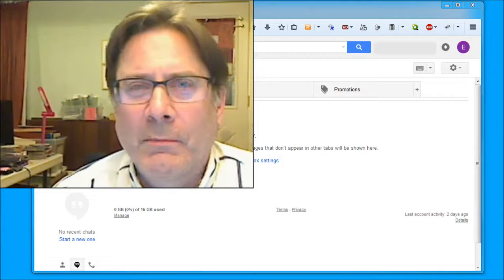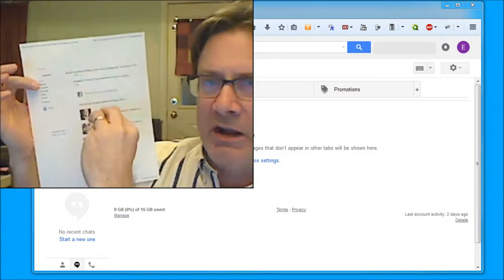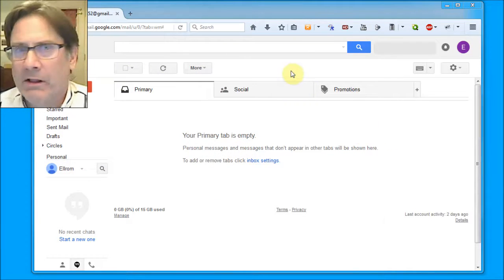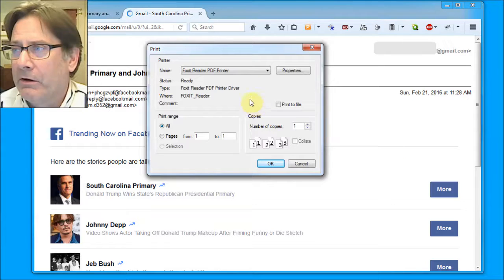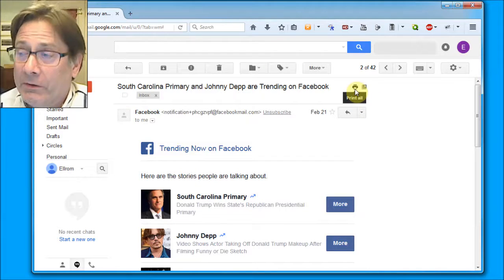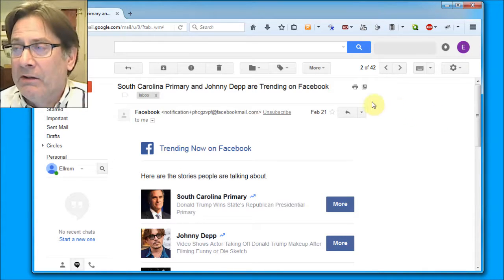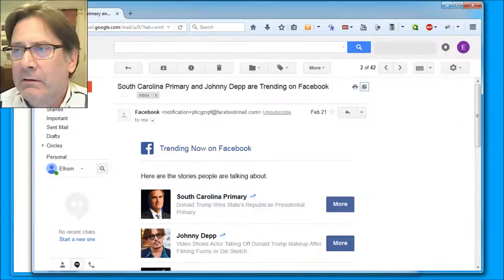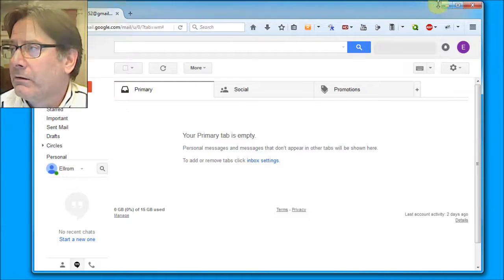Getting Great, full size, Printouts from Gmail Email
Why doesn't my Gmail printout look right? Is it too small? Hard to read? Missing parts of the email message? Watch this video to learn how to best print out your Gmail email messages full page!